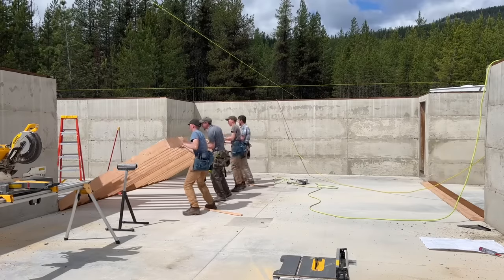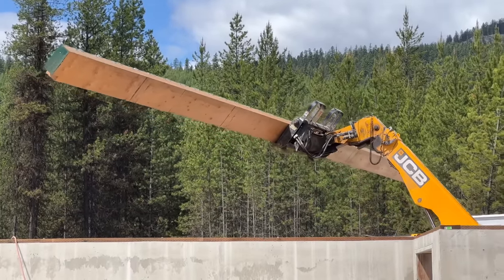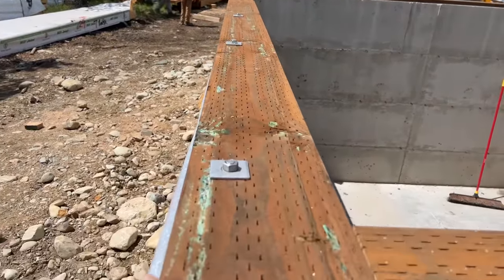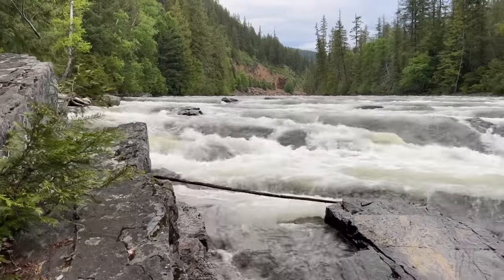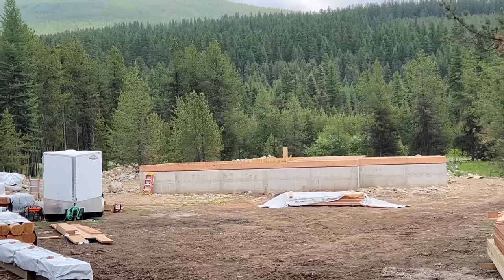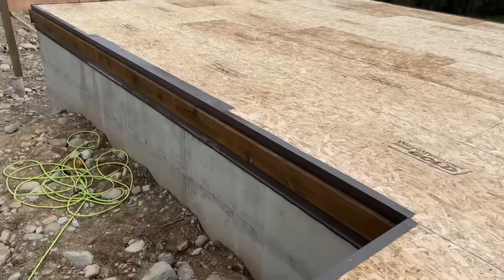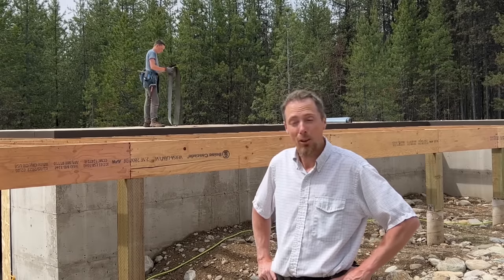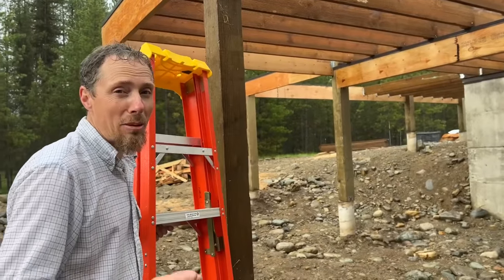Montana Subfloor & Decks Project for Log Home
Joas, Justin, and Ethan along with friend Micheal build a subfloor, framing, basement walls, and build decks in preparation for a Meadowlark Log home in the north west corner of Montana close to a tiny little town called Yaak. ￼

Montana Haven
7362 West Parks Highway